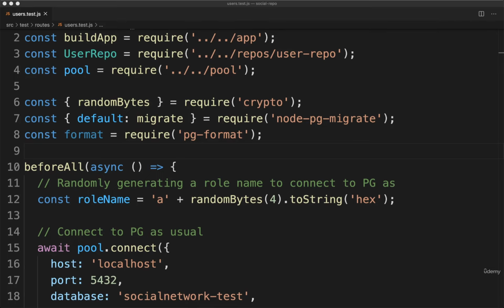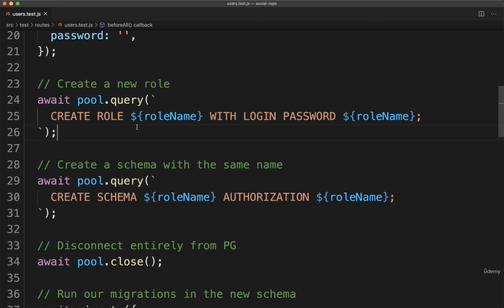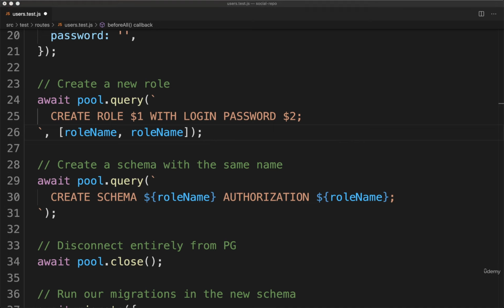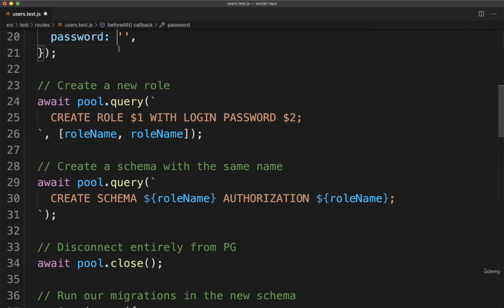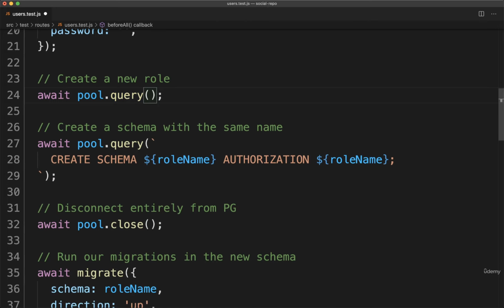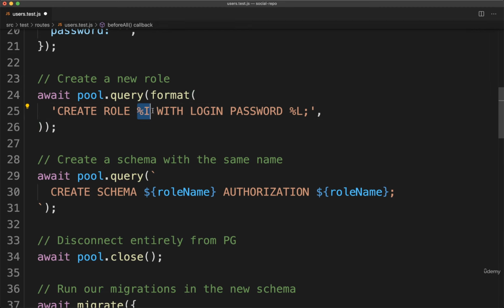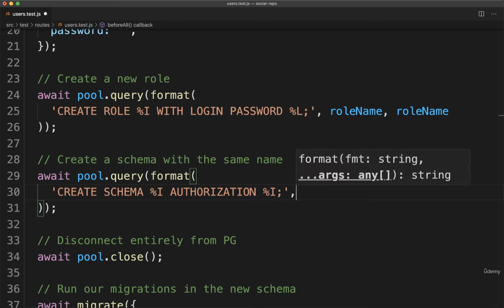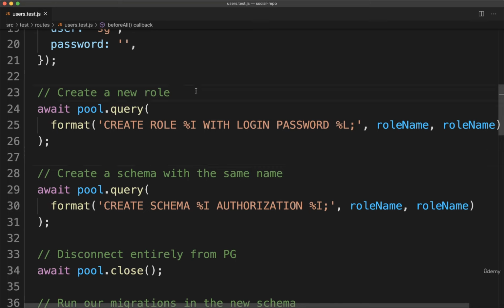𝑬𝒔𝒄𝒂𝒑𝒊𝒏𝒈 𝑰𝒅𝒆𝒏𝒕𝒊𝒇𝒊𝒆𝒓𝒔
Course Modules
1 - Simple But Powerful SQL Statements
2 - Filtering Records
3 - Working with Tables
4 - Relating Records with Joins
5 - Aggregation of Records
6 - Working with Large Datasets
7 - Sorting Records
8 - Unions and Intersections with Sets
9 - Assembling Queries with Sub Queries
10 - Selecting Distinct Records
11 - Utility Operators Keywords and Functions
12 - Local PostgreSQL Installation
13 - PostgreSQL Complex Datatypes
14 - Database Side Validation and Constraints
15 - Database Structure Design Patterns
16 - How to Build a Like System
17 - How to Build a Mention System
18 - How to Build a Hashtag System
19 - How to Design a Follower System
20 - Implementing Database Design Patterns
21 - Approaching and Writing Complex Queries
22 - Understanding the Internals of PostgreSQL
23 - A Look at Indexes for Performance
24 - Basic Query Tuning
25 - Advanced Query Tuning
26 - Simple Common Table Expressions
27 - Recursive Common Table Expressions
28 - Simplifying Queries with Views
29 - Optimizing Queries with Materialized Views
30 - Handling Concurrency and Reversibility with Transactions
31 - Managing Database Design with Schema Migrations
32 - Schema vs Data Migrations
33 - Accessing PostgreSQL From APIs
34 - Data Access Pattern Repositories
35 - Security Around PostgreSQL
36 - Fast Parallel Testing
By the end of this course, you will be able to:
There are many benefits to taking this course, including:
PostgreSQL tutorial
PostgreSQL extensions
Database design
Query optimization
SQL course
SQL book
SQL certification